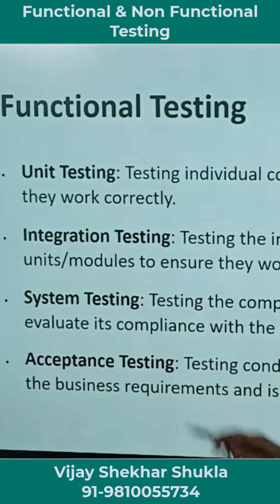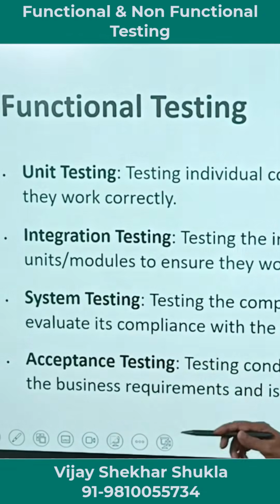Functional Testing Versus Non Functional Testing